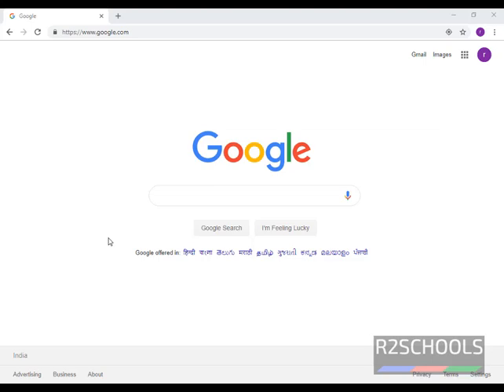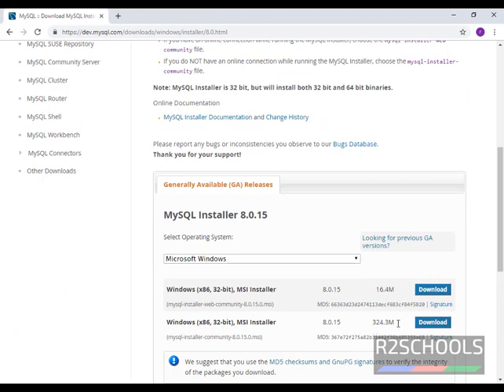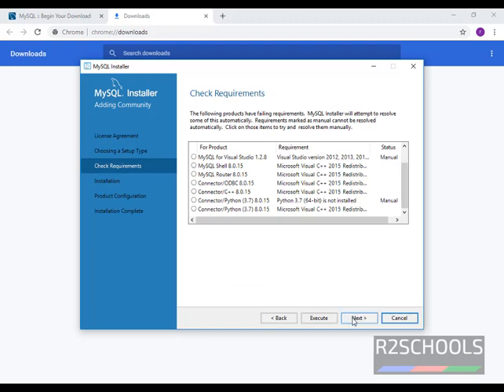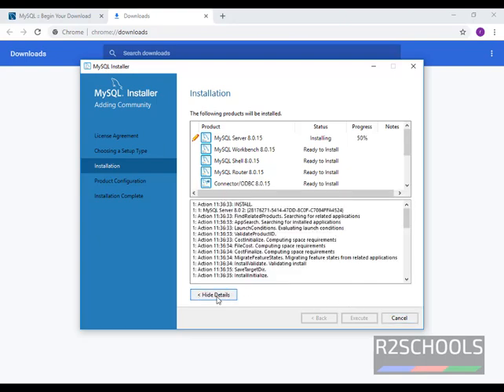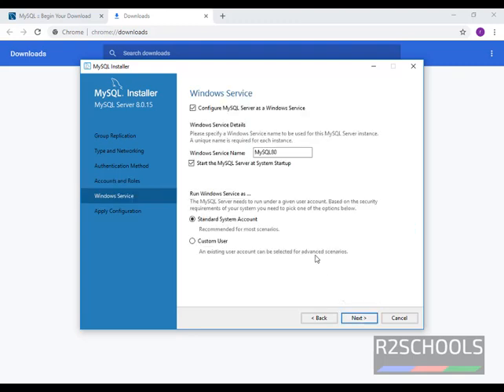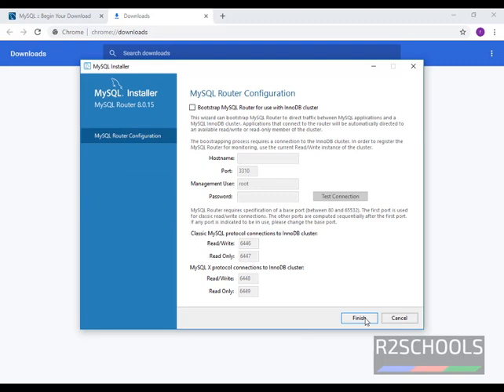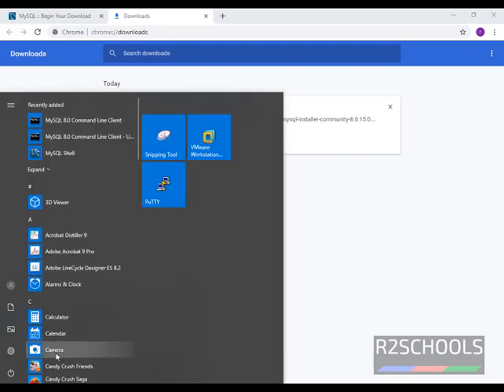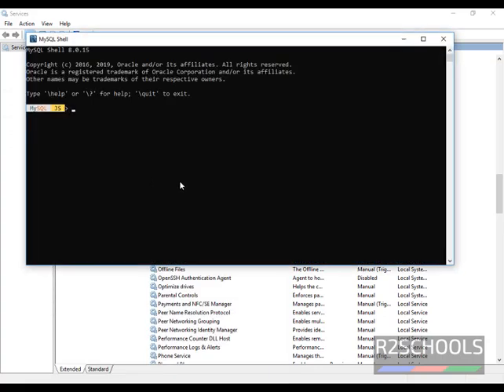8. MySQL DBA: How to download and Install MySQL 8.0 on Windows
In this video, we have explained how to download and install MySQL 8 on Windows.